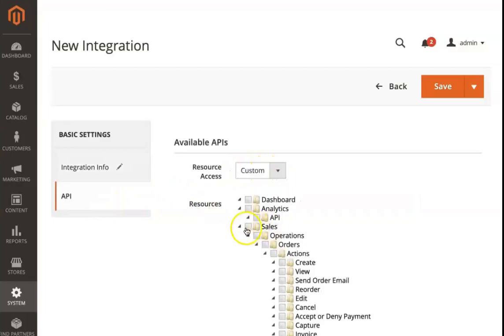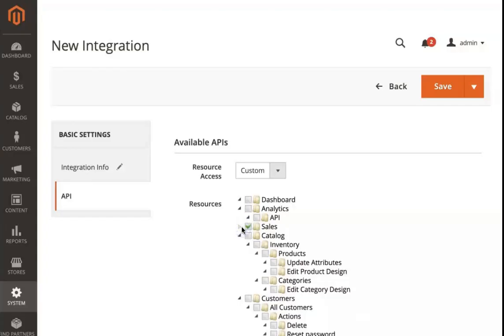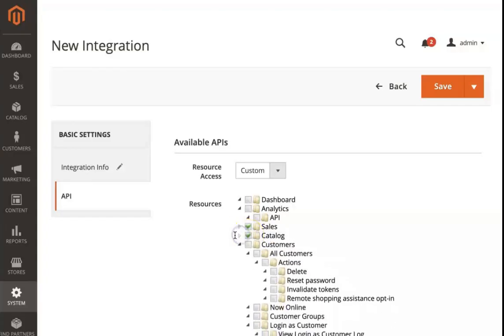How To Create Magento 2 Public And Private Key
Learn how to create Magento 2 public and private keys quickly and securely in 2025! 🔐 These access keys are essential for Composer authentication, downloading Magento packages, and installing extensions from the Magento Marketplace. This step-by-step guide is perfect for developers, store owners, and sysadmins managing Magento 2 stores.

In this video, you’ll learn:
✅ How to log in to Magento Marketplace
✅ How to generate new public and private keys
✅ How to use them with Composer for Magento 2 projects
✅ Best practices for storing and rotating keys securely

Stay compliant and ensure your Magento 2 installations and updates run smoothly!